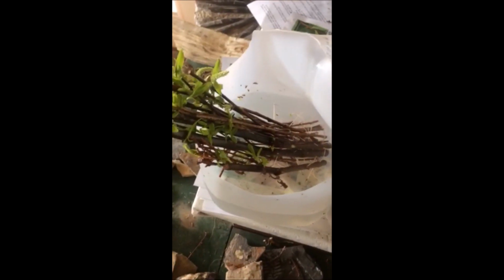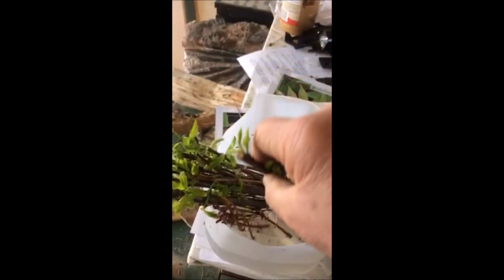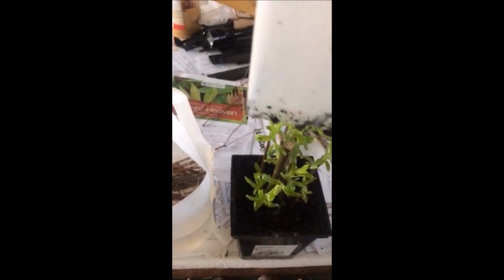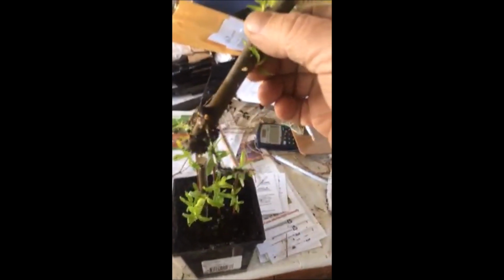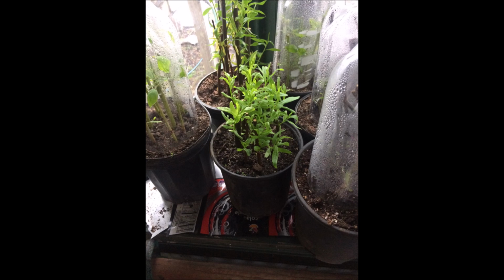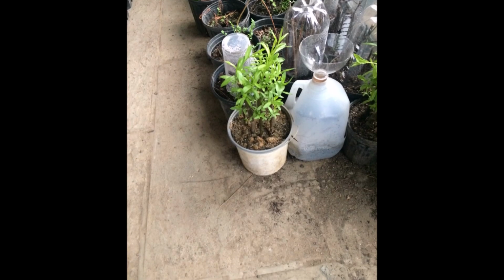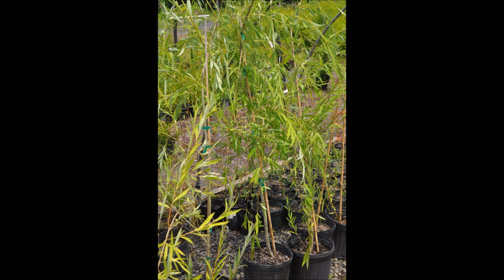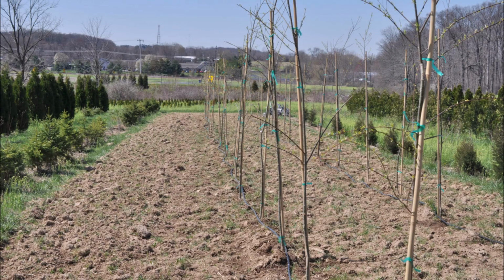How to root willows Simple Ways to grow a Tree